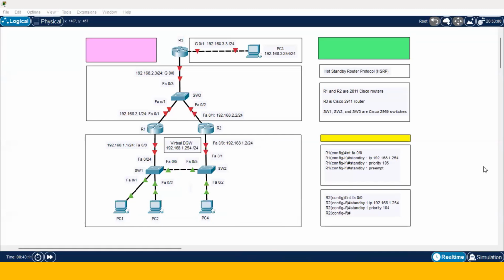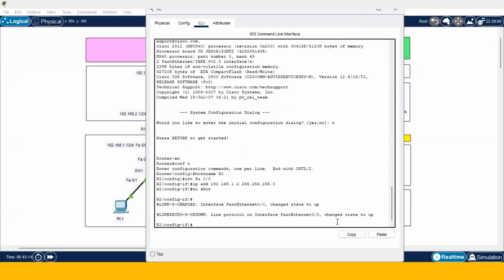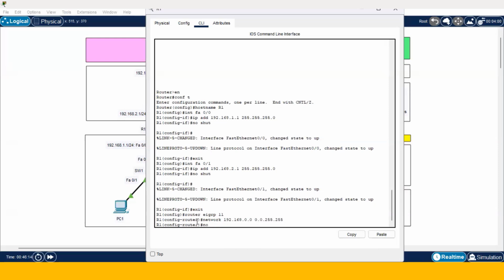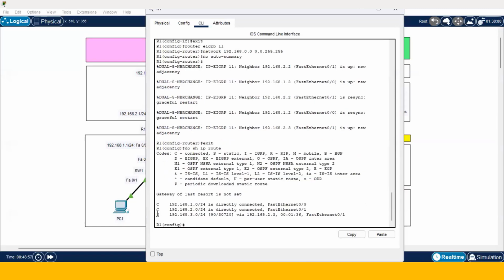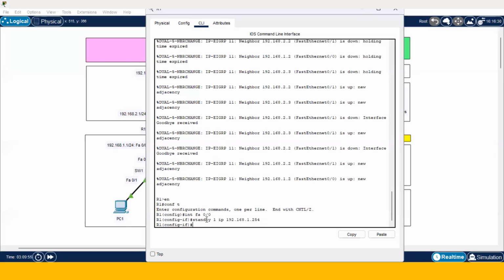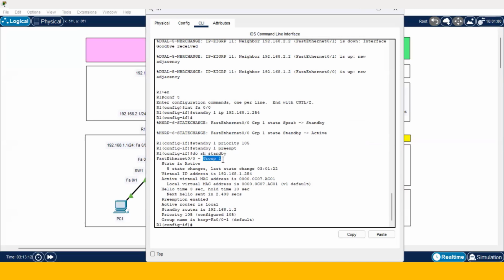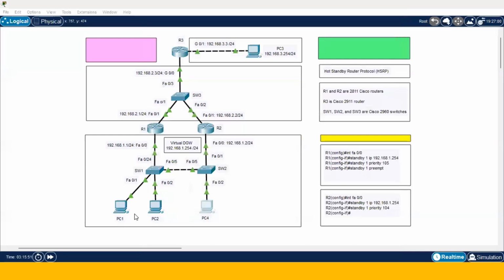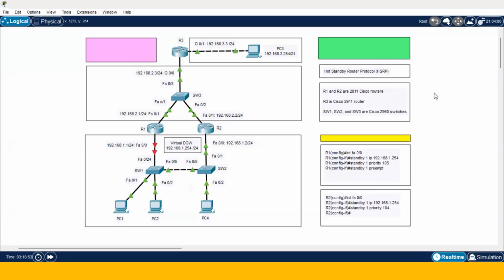FHR Using HSRP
Learn to configure first hop redundancy using hot standby router protocol (HSRP).  This will eliminate single point of failure on default gateway.